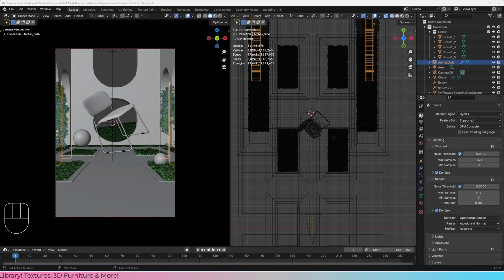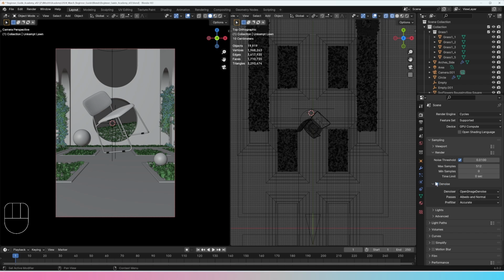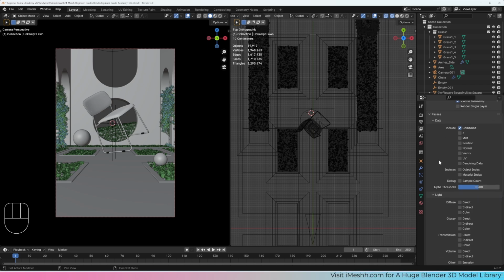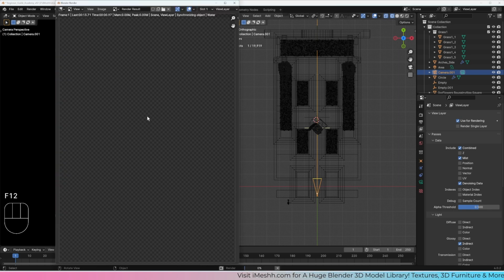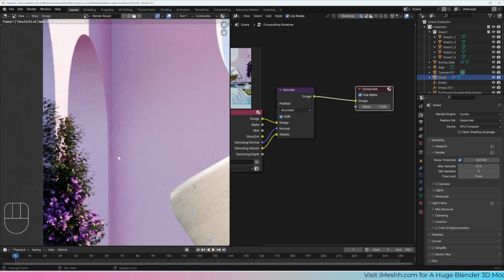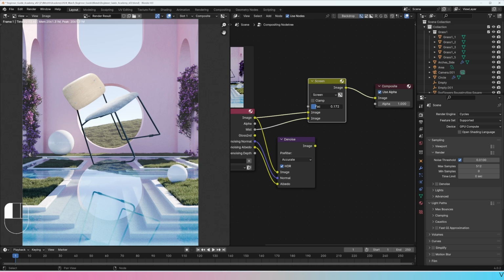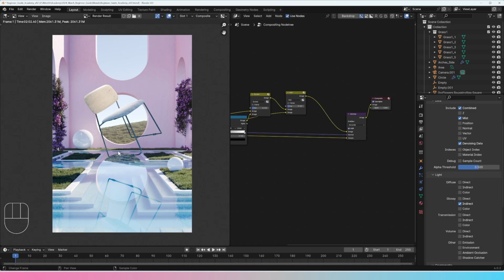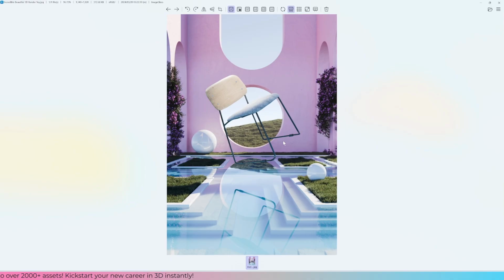PART 10 - Blender 4.0 - From Zero to Hero! FINAL RENDERING!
for an incredible library to kickstart your career!

In PART 10 Now we will go over the final render settings and get that image made!